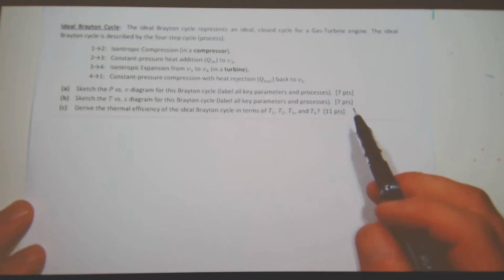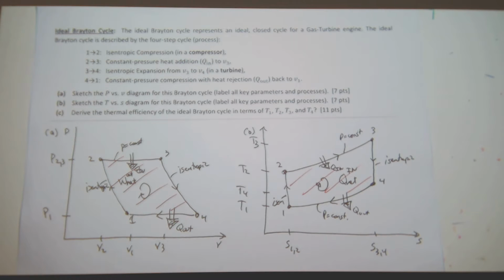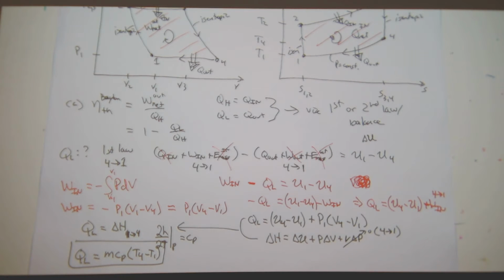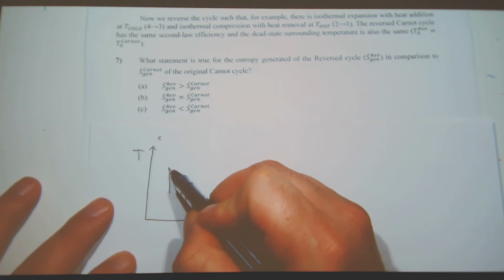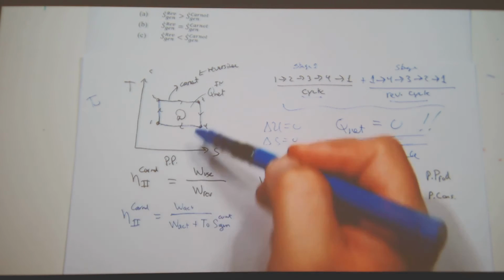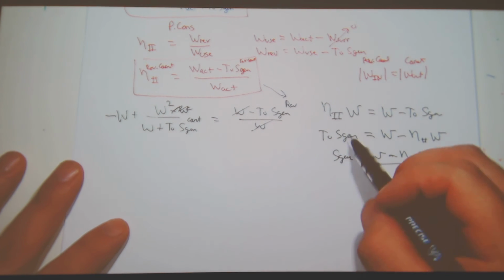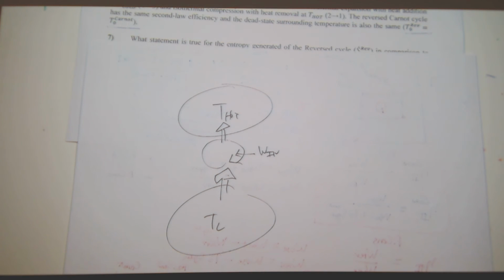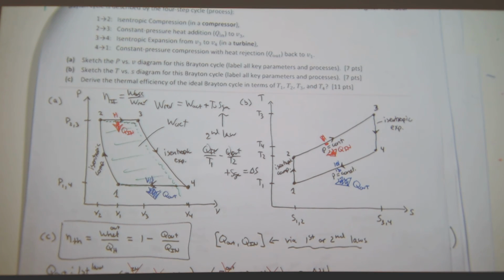gas power cycles Brayton cycle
simple thermodynamic analysis on derivation of thermal efficiency, P-v, and T-s diagrams.